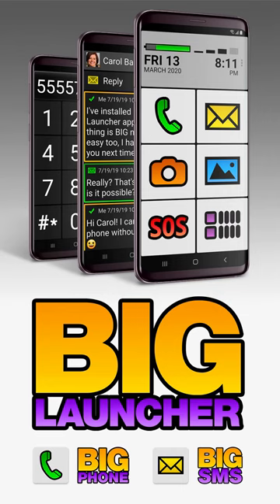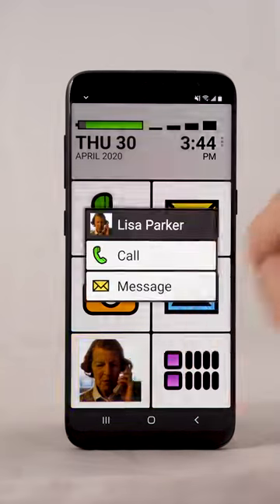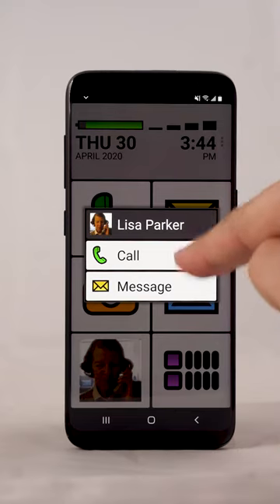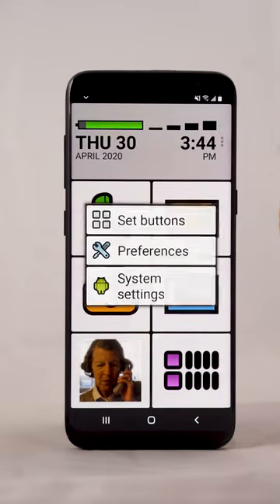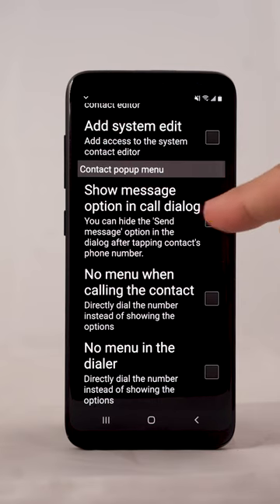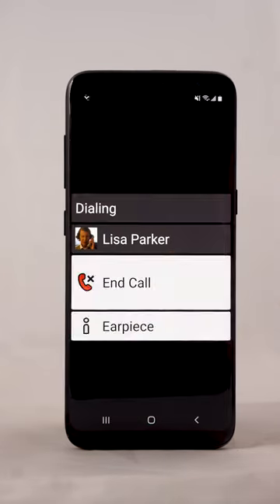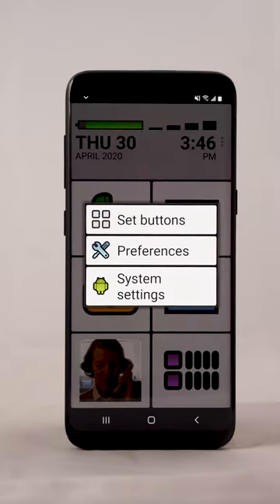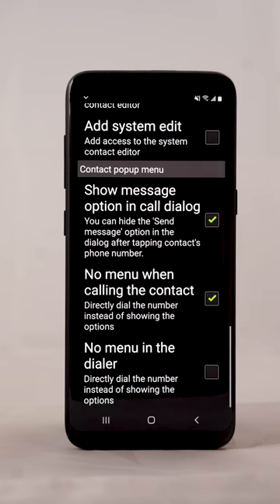How to simplify or disable the menu shown when calling a contact in BIG Phone for Seniors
If you tap the button with a contact assigned - or if you choose someone from the contacts list - a menu will show up. You can choose to call the contact or to send an SMS message. To simplify this, you can remove the SMS option. Tap the three dots next to the clock and choose “Preferences” from the menu. Select “Contacts” and in the next screen disable “Show message option in call dialog”. Now, when you tap a contact, only the “Call” option will be shown. This works as a confirmation of the call and prevents accidental touches resulting in unwanted calls.
To completely disable this menu, tap the three dots next to the clock, and choose “Preferences” from the menu. Select “Contacts” and in the next screen enable “No menu when calling the contact”. Now, when you tap a contact, it will dial it immediately.

✔️ For more information about BIG Launcher, BIG Phone for Seniors and BIG SMS for Seniors Android apps, please visit the

🔸 BIG Launcher - Your new home screen
🔸 BIG Phone - Easy to use phone and contacts
🔸 BIG SMS - Messaging editor with large fonts
🔸 BIG Alarm - Alarm as simple as possible
🔸 BIG Notifications - Make all the Android notifications really big

العربية, עברית, فارسی, پن٘جابی, اُردُو